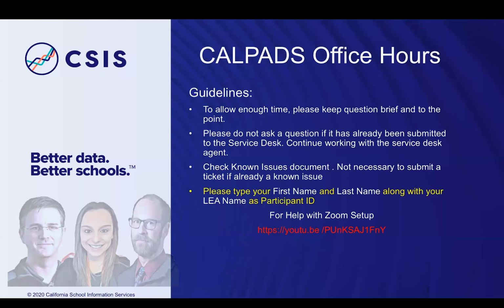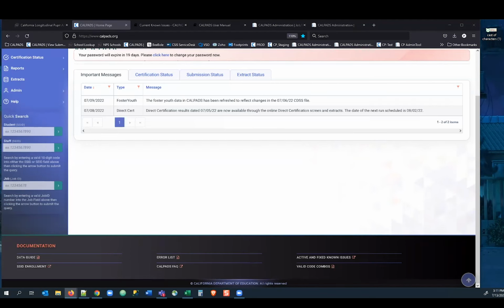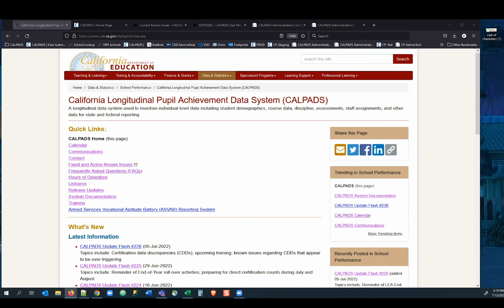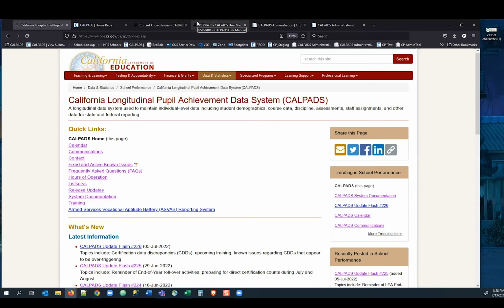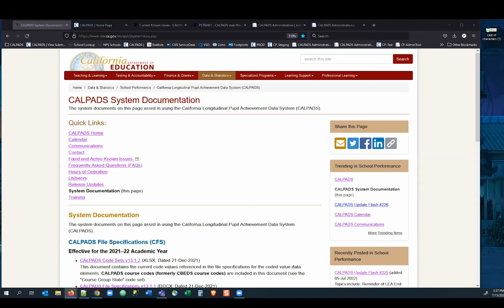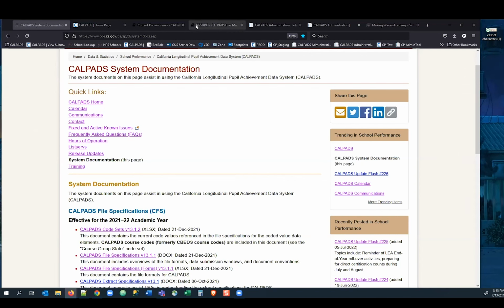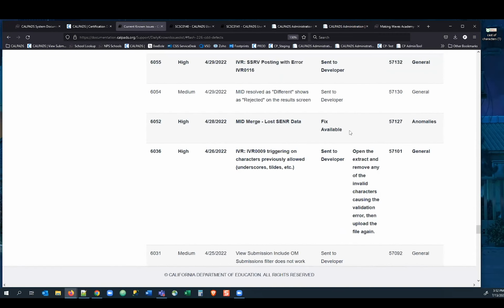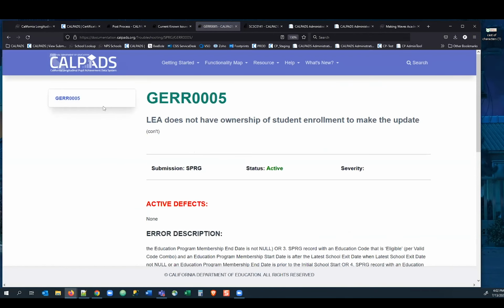CALPADS Weekly Q & A 7-13-2022